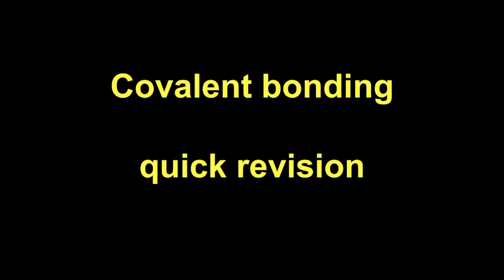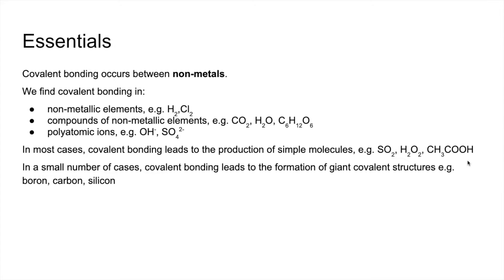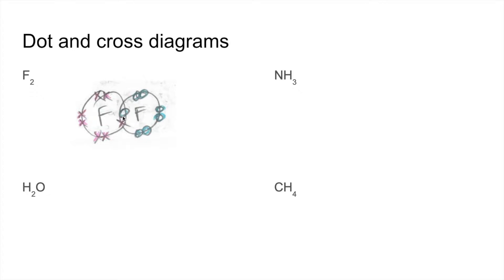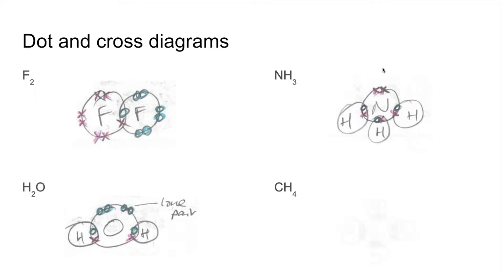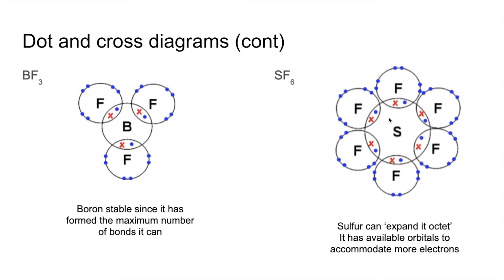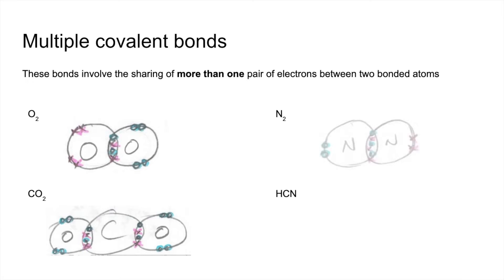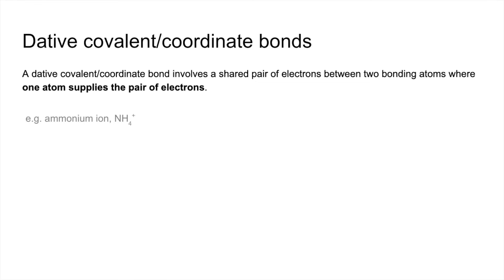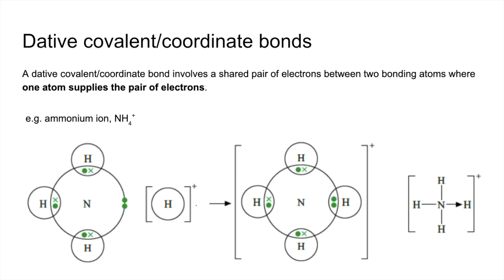Quick Revision - Covalent Bonding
Video looks at essentials of covalent bonding followed by dot and cross diagrams for simple molecules with single covalent bonds, multiple covalent bonds and dative covalent/coordinate bonds